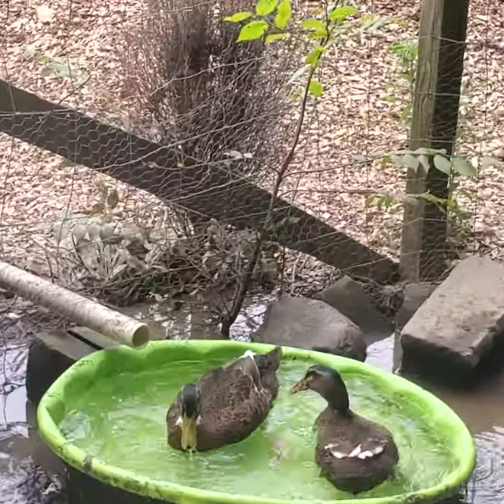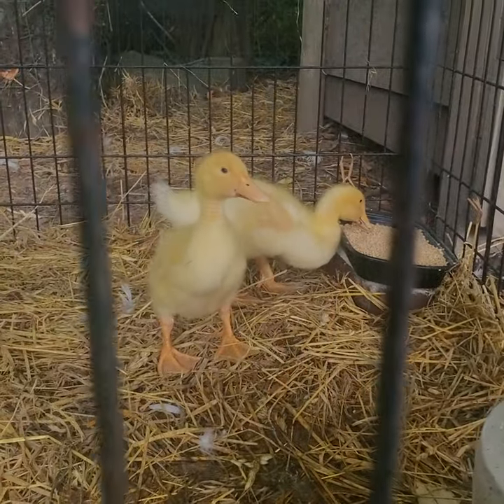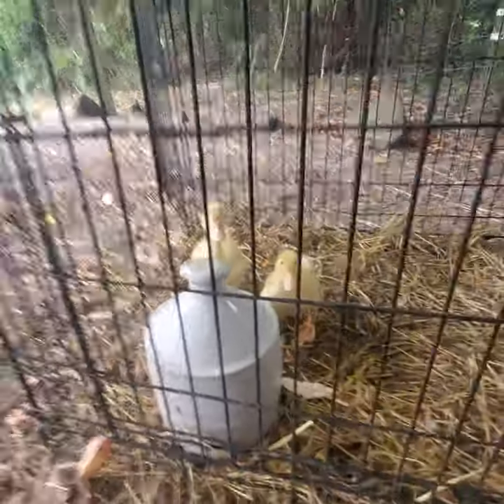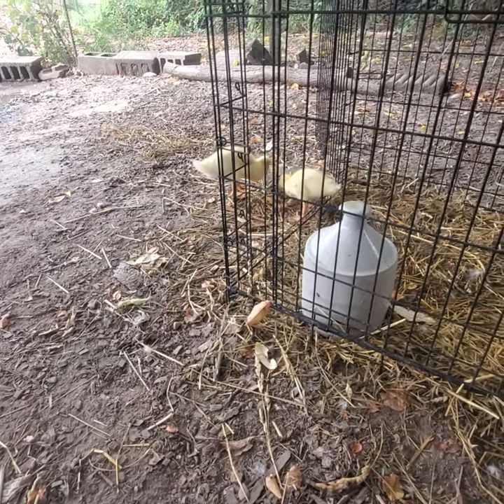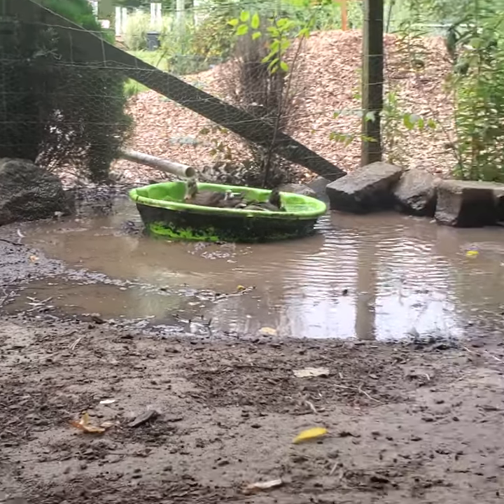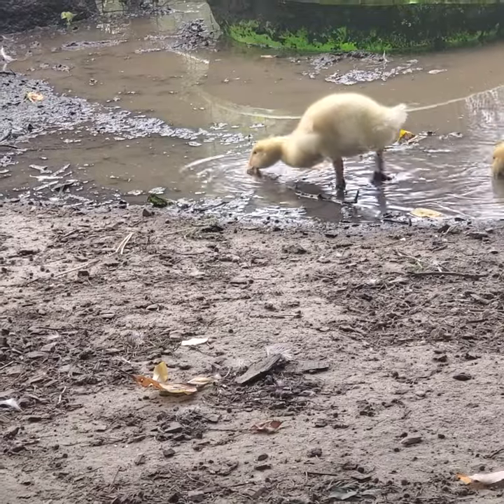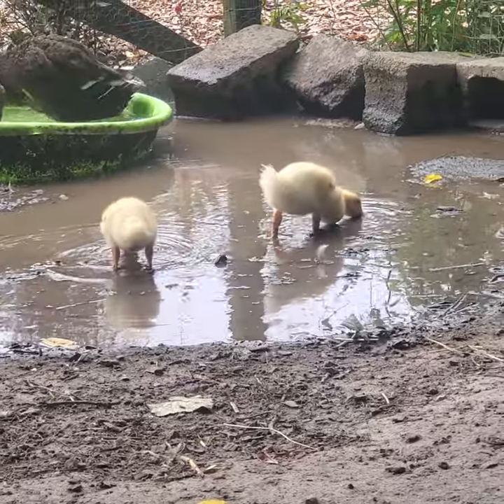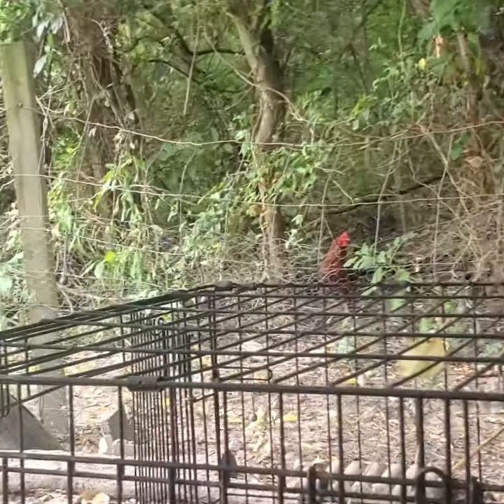Gale the pekin: day 16